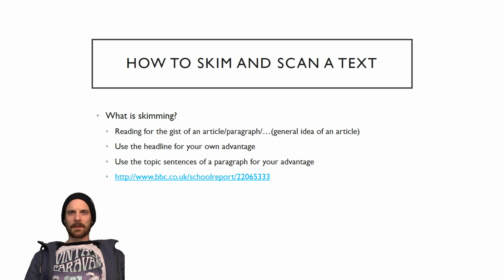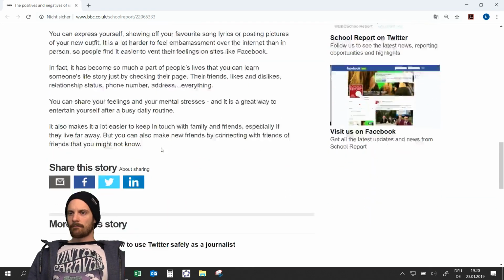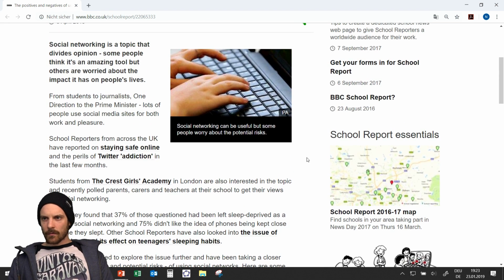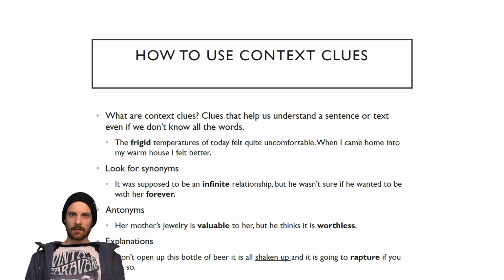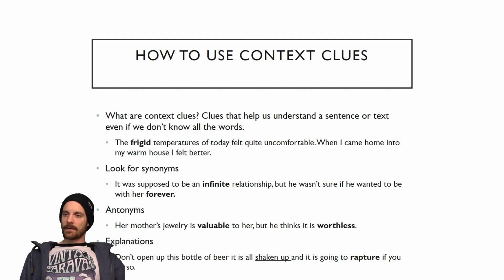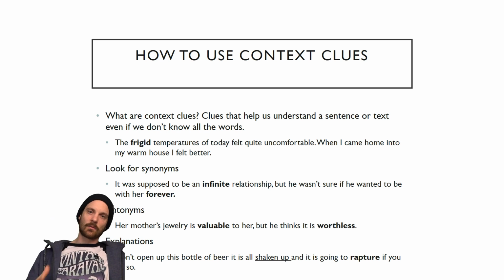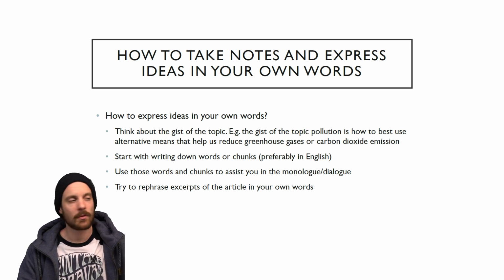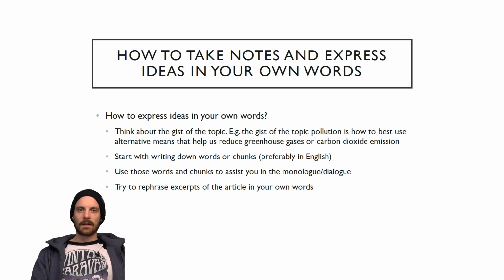Text Reading Skills in English - Zentralmatura Englisch Februar 2019 #17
Text Reading Skills in English